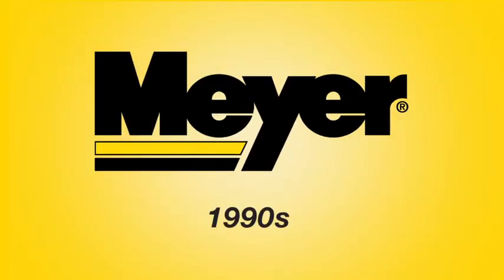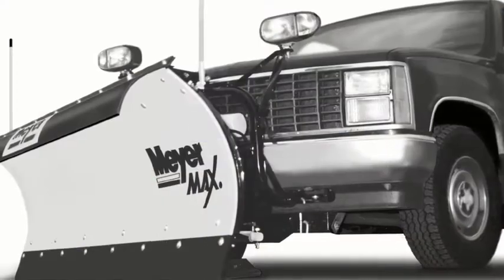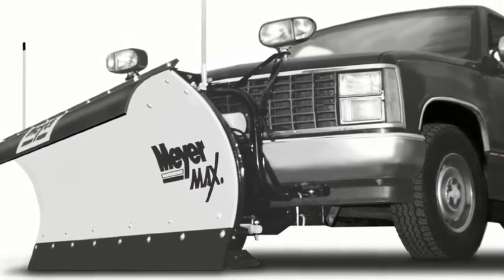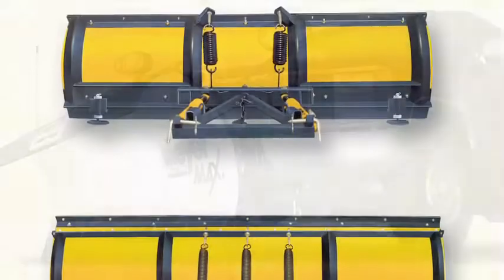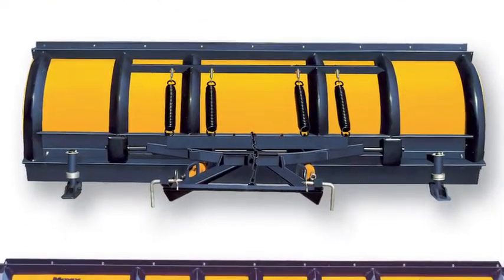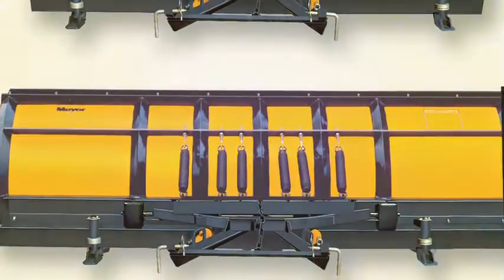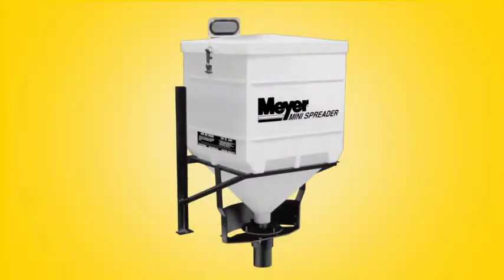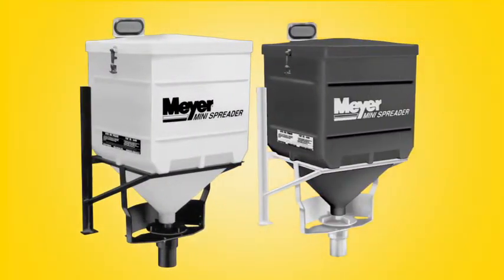The History of Meyer Products: The 1990s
-- High molecular polymers for improved moldboard performance and a spreader for the back of the truck wasn't standard in the snow and ice management industry until Meyer began making that way in the 1990s.